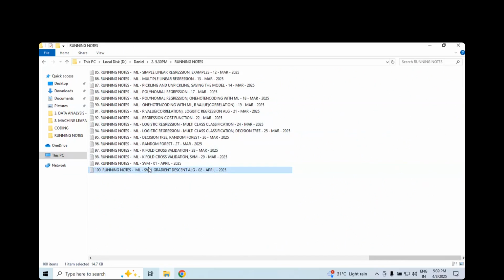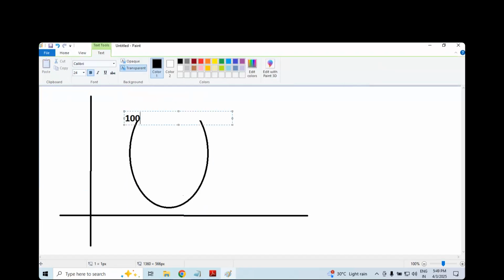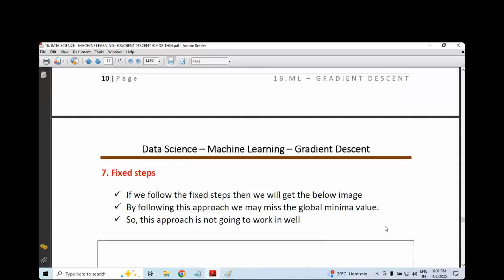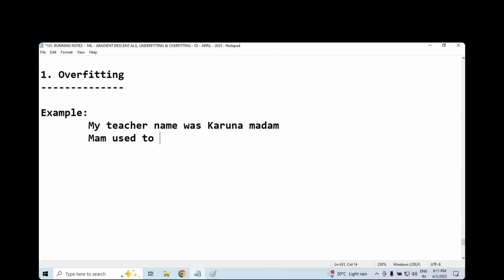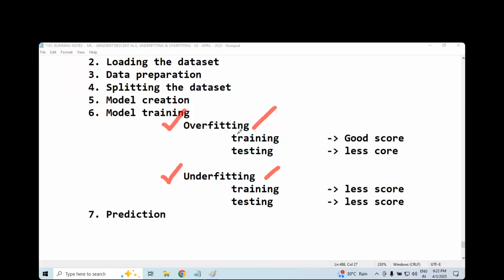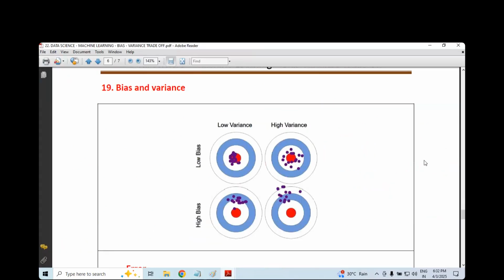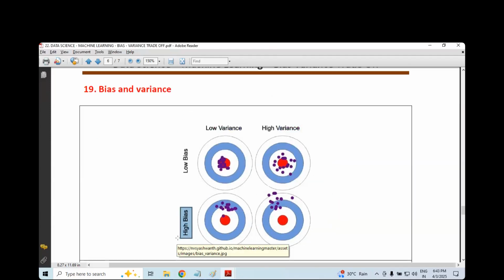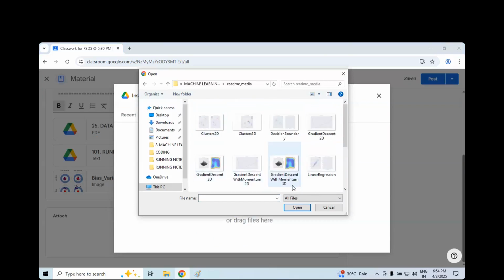session-105 GRADIENT DESCENT ALG, UNDERFITTING & OVERFITTING